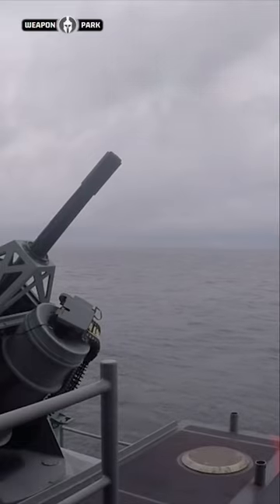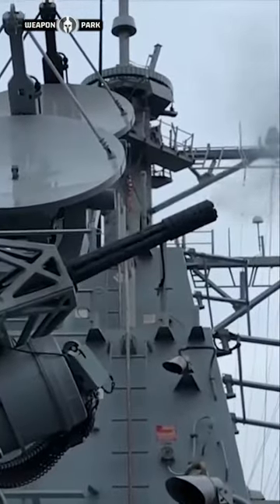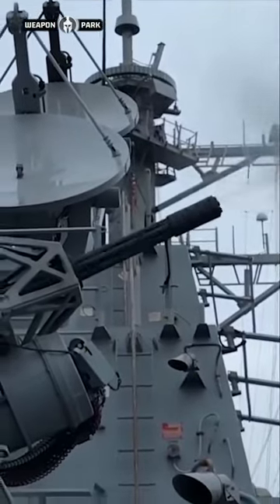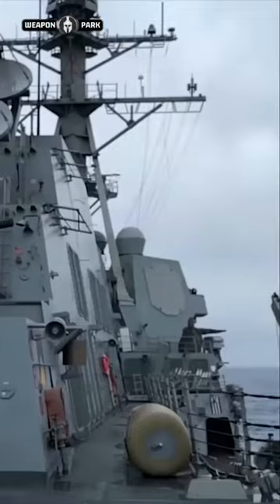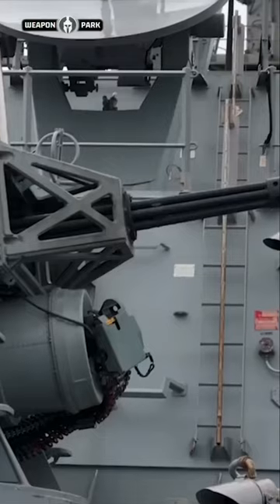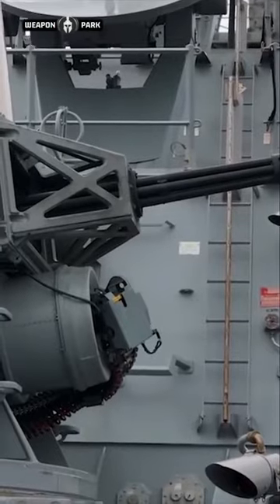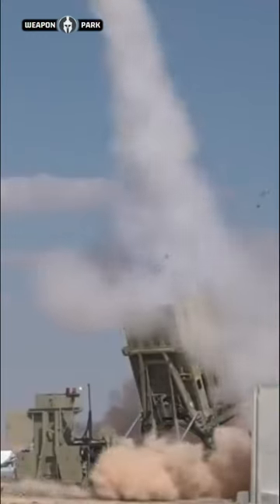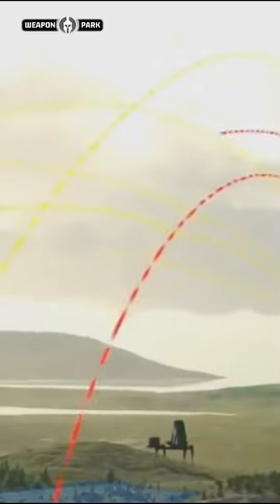What is the difference between Israel's Iron Dome and the Phalanx CIWS?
The Phalanx CIWS is built around the M61 Vulcan 20-mm automatic cannon. Although it theoretically could be used to intercept mortar shells and unguided rockets, it suffers from three primary limitations. Firstly, the phalanx has a relatively short range, only out to 3.5 km. It simply cannot be used to defend a large area. Secondly, give that the phalance can only shoot at one target at a time, it is unable to stop mass salvos.